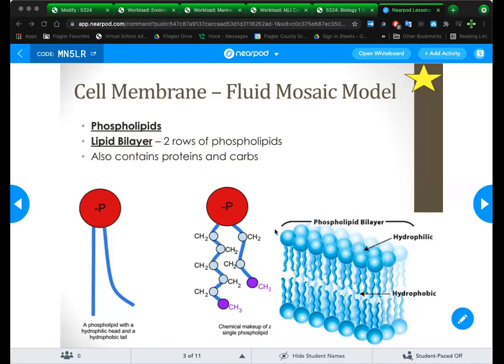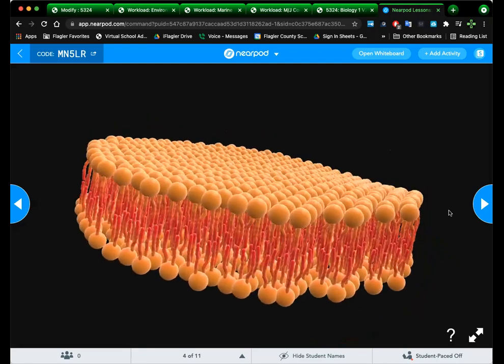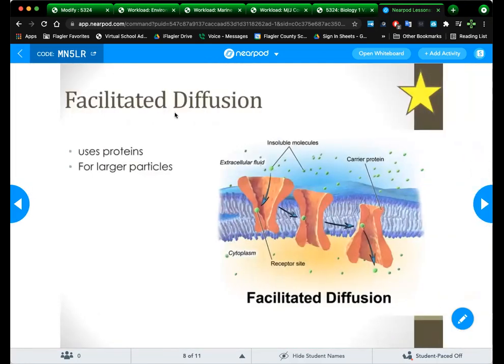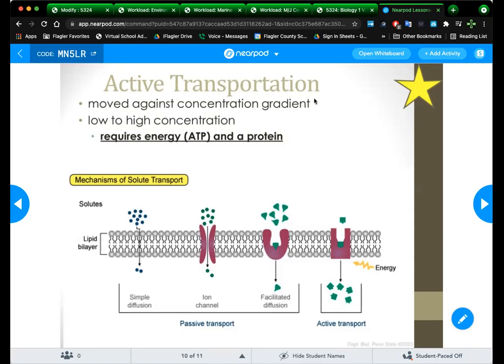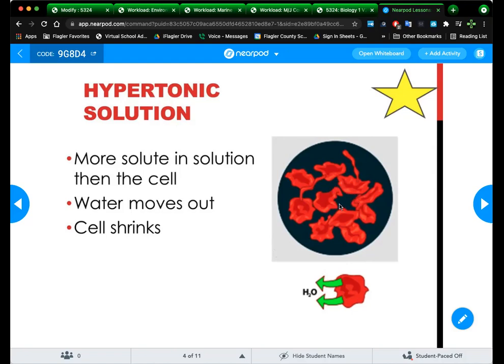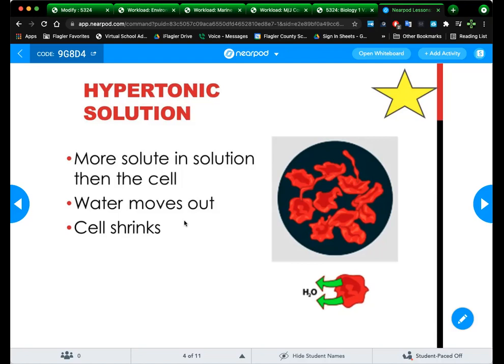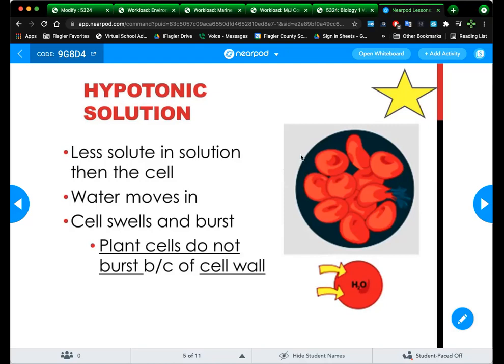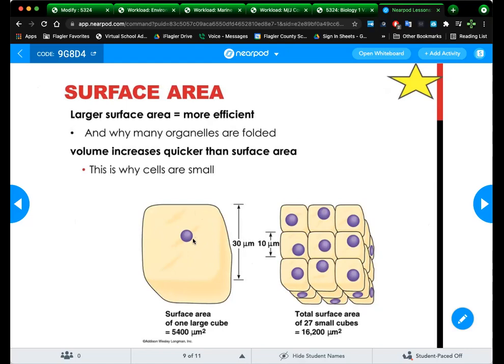Quick Talk - Cellular Transportation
Quick review of passive + active transportation and osmosis.